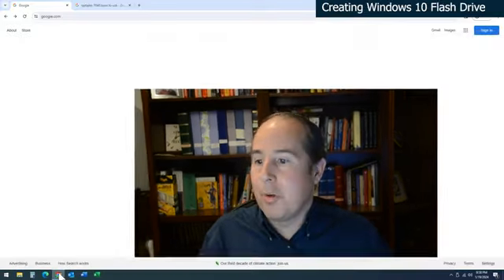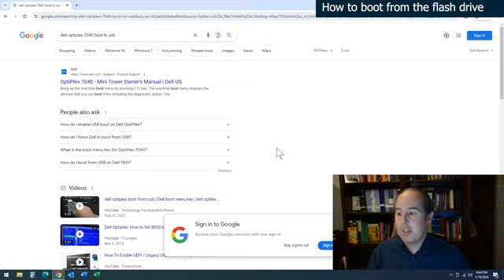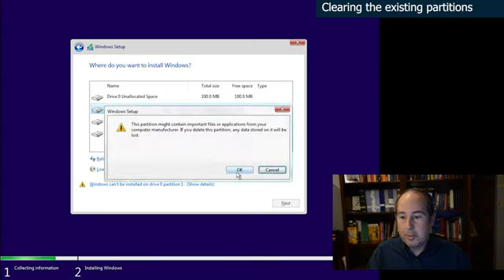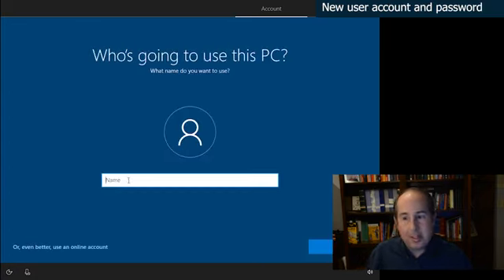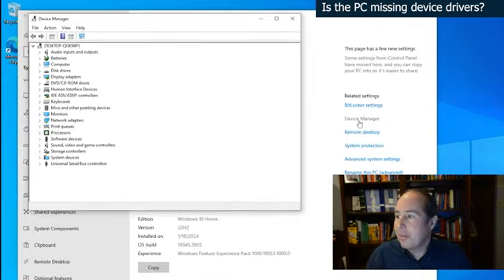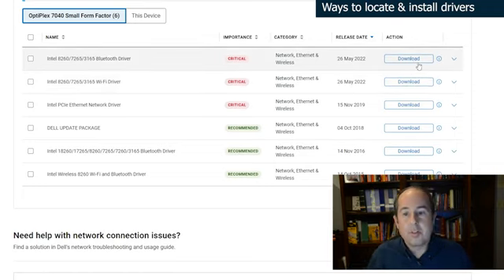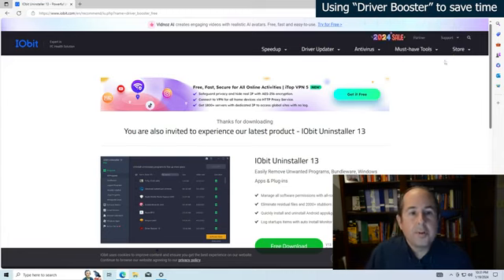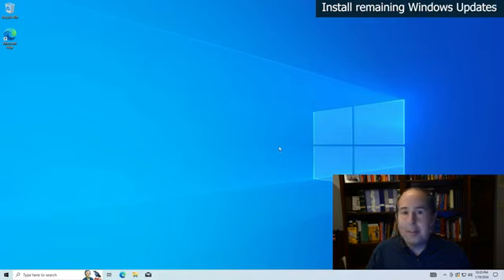Windows 10 Clean Install Guide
▬ Contents of this video  ▬▬▬▬▬▬▬▬▬▬
00:00 Welcome / Intro
00:10 Creating bootable flash drive
02:12 How to boot from flash drive
03:23 Starting Windows Setup process
04:33 Clearing existing partitions
05:19 Waiting for Setup to complete
06:15 Answering initial setup questions
06:29 Adding or avoiding Microsoft account
07:19 New user account & password
07:46 Privacy & Experience questions
08:27 Final phase of Windows Setup
08:50 Is the PC missing device drivers?
10:38 Ways to locate & install drivers
13:28 Windows Update to install drivers
13:56 Using Driver Booster to save time
16:10 Uninstalling Driver Booster
17:08 Install remaining Windows Updates
17:32 Closing & Thank You!